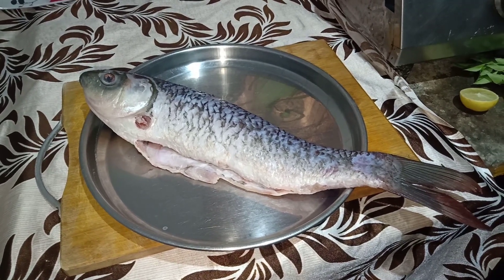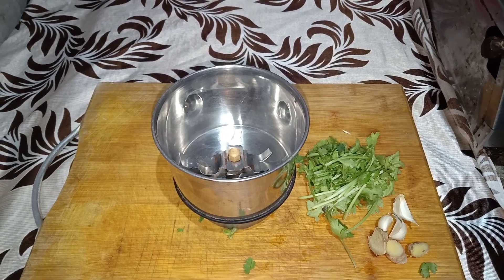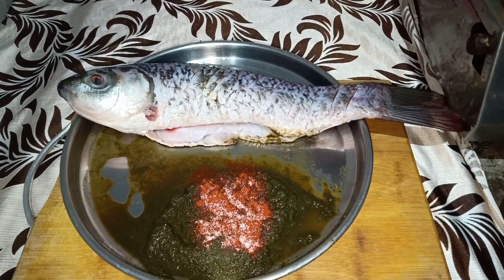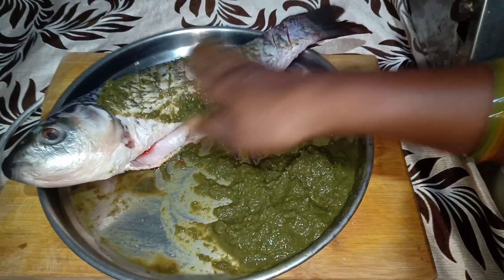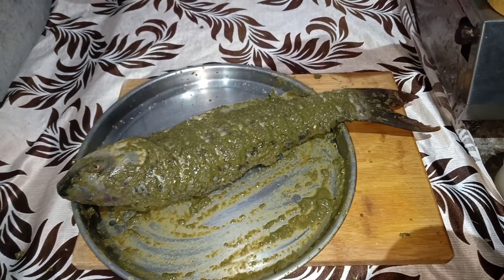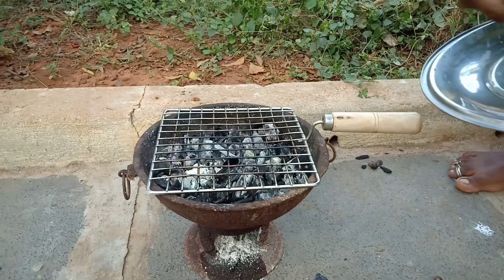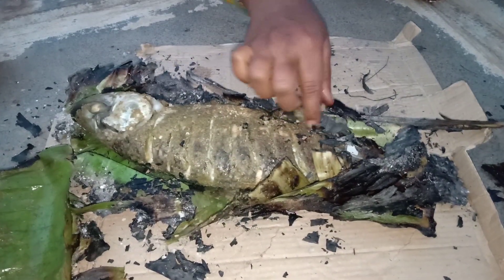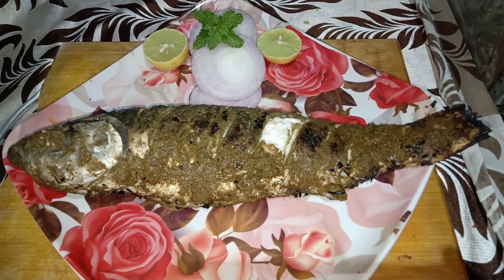Green Masala Full Fish Fry Spicy Recipe Me Suma || SumaTV kitchen